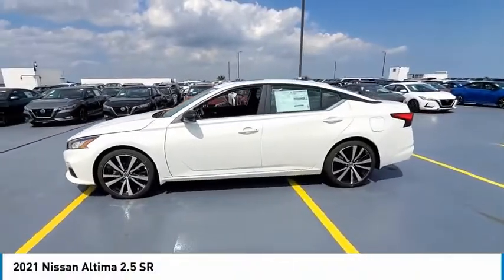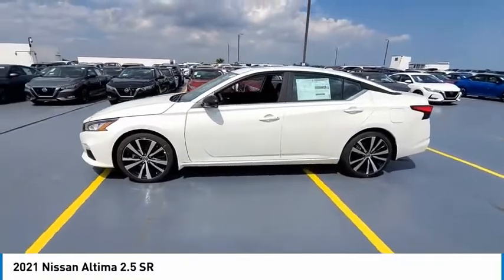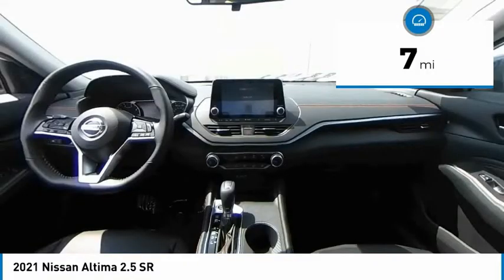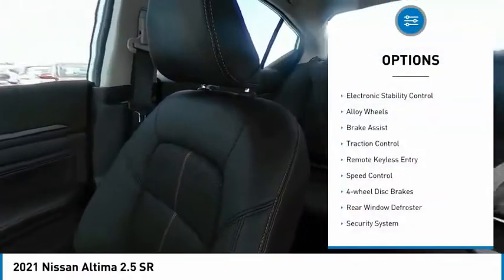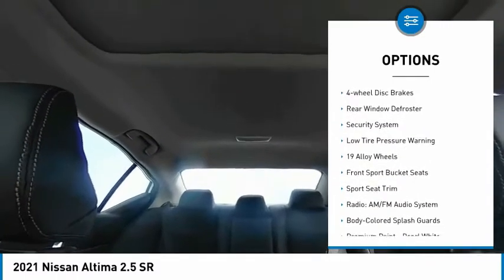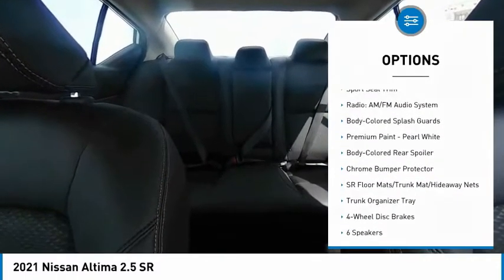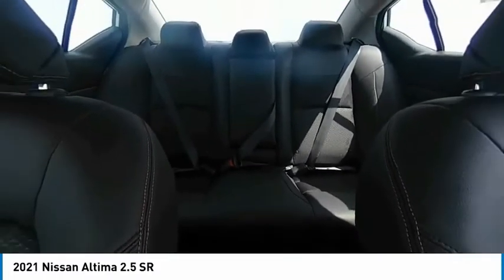2021 Nissan Altima available in davie pompano miami fl MN367702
2021 Nissan Altima Available in Davie, Pompano, Fort Lauderdale, Miami FL
2021 Nissan Altima 2.5 SR

9400 W Atlantic Blvd.

Recent Arrival! Coral Springs Auto Mall is pleased to offer this Beautiful 2021 Nissan Altima. This 2.5 SR Altima is beautifully finished in Pearl White Tricoat and complimented by Sport Cloth and this exceptional vehicle comes well equipped with CVT with Xtronic and gives you an amazing driving experience along with impressive Fuel efficiency rating. 2021 Nissan Altima 2.5 SR 2.5L 4-Cylinder DOHC 16V CVT with Xtronic FWDbrbr28/39 City/Highway MPGbrbrPriced below KBB Fair Purchase Price!brbrDealer Discount of $3,261 off MSRPbrbrCoral Springs Auto Mall is a family owned dealership that has served the South Florida community with quality new and used cars since 1985. During this time weve had the chance to grow and learn with our community and sharpen the skills of our staff to provide better customer service while saving you money. The sales, service, and finance specialists are more than knowledgeable and eager to provide you with top notch car buying experience. Coral Springs Auto Mall wants to set the bar a bit higher when it comes to taking care of our customers and their new, used, or certified pre-owned . Price includes: $2250 - Nissan Customer Cash - 2021 Altima. Exp. 03/31/2021